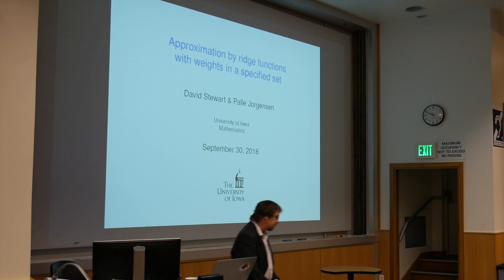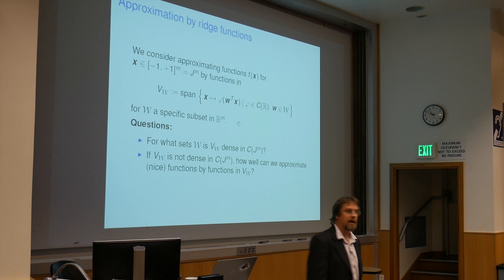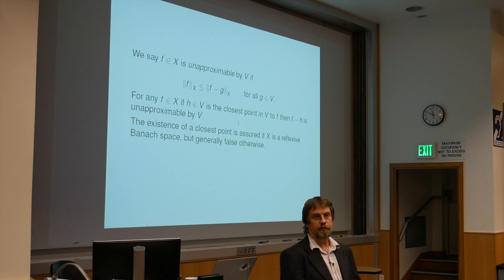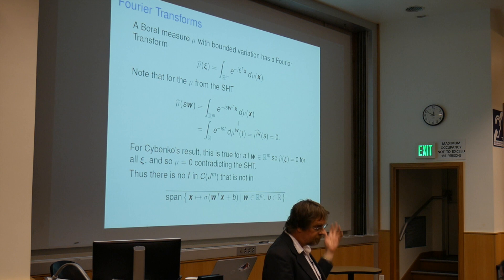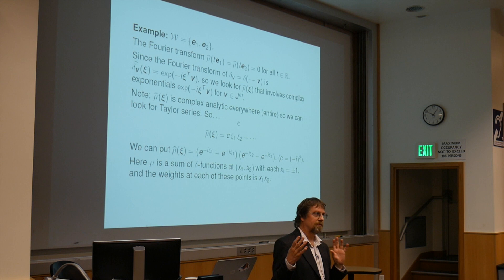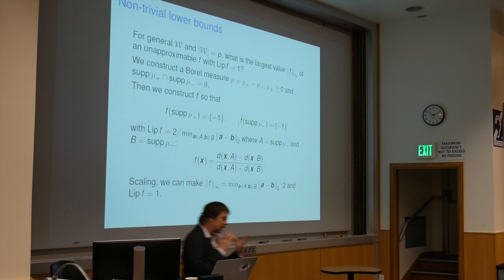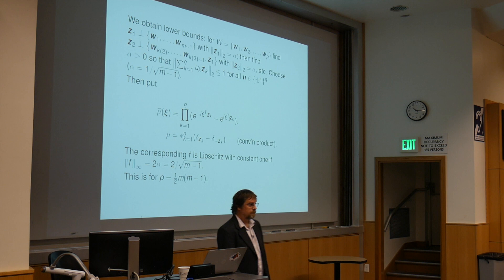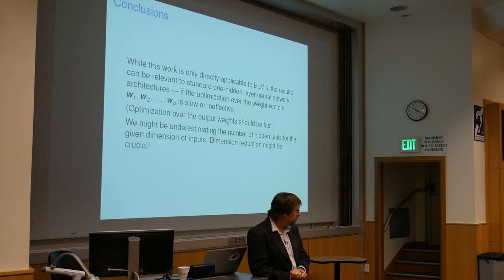Approximation by Ridge functions with weights in a specified set - David Stewart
A talk at Purdue's Approximation Theory and Machine Learning Workshop